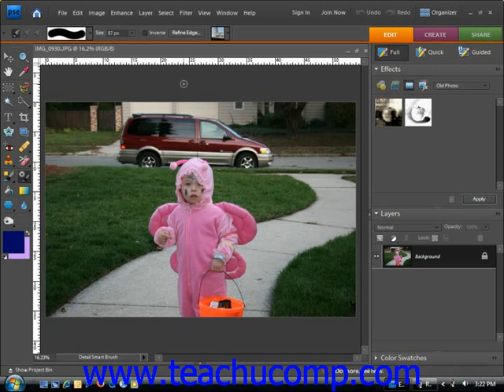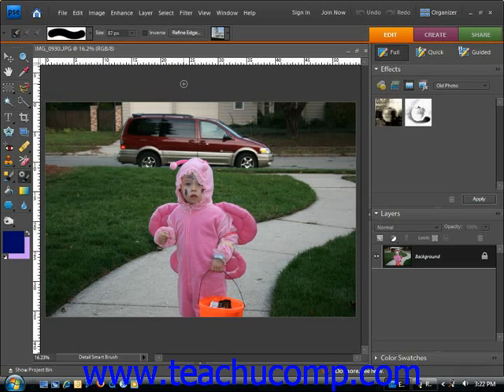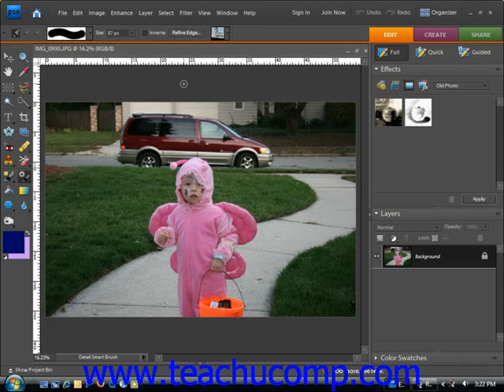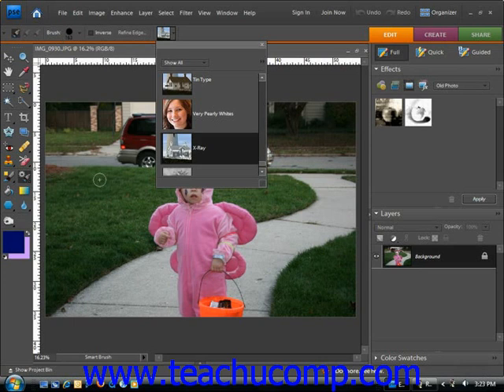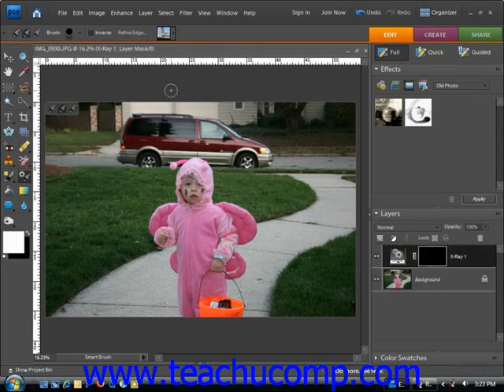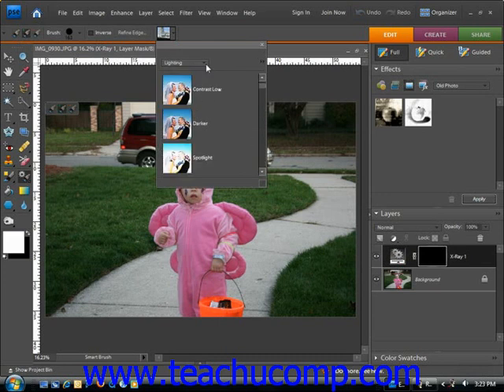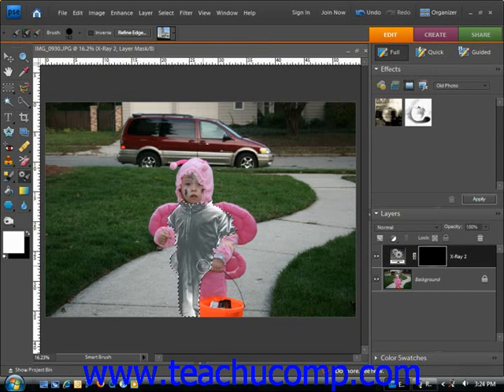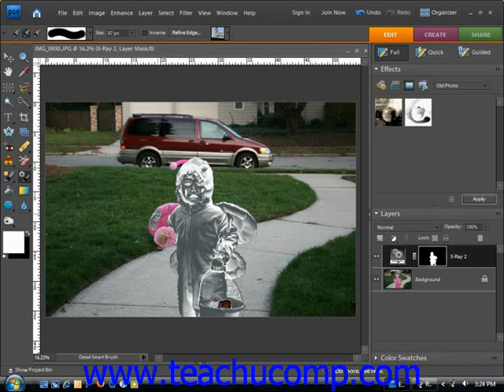Photoshop Elements Tutorial The Smart Brush Tools Adobe Training Lesson 6.10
Learn how to use the smart brush tool in Adobe Photoshop Elements A clip from Mastering Photoshop Elements Made Easy v. 7. - the most comprehensive Photoshop Elements tutorial available. Visit us today!